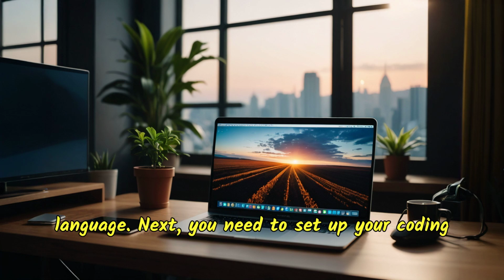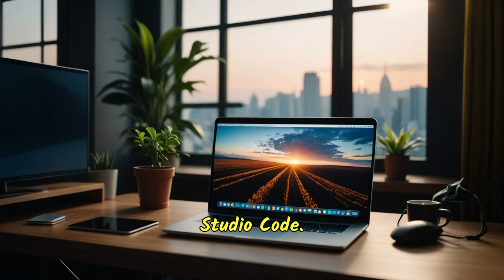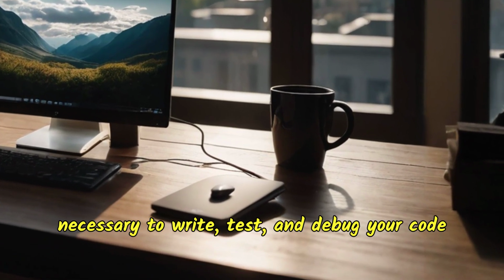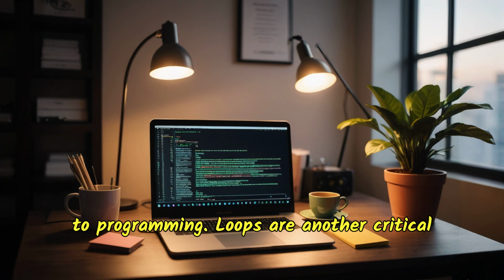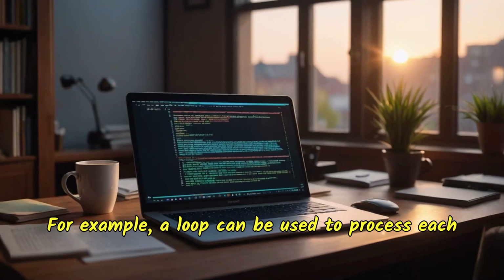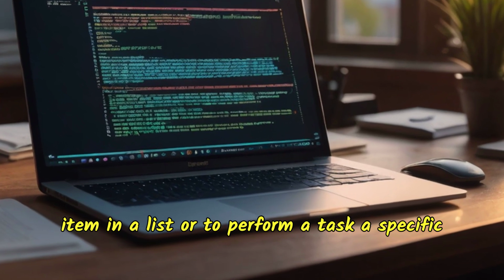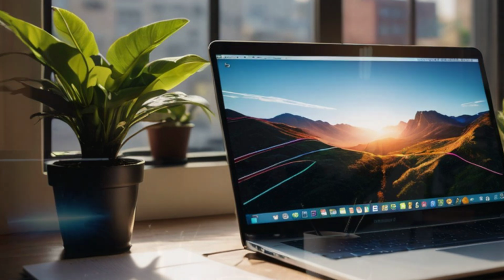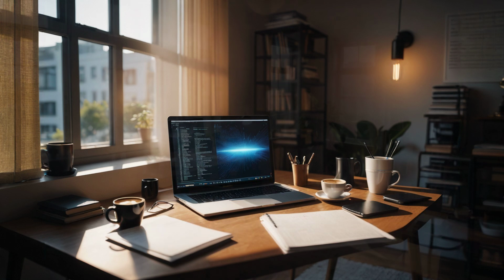Beginner's Guide to Programming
This guide introduces the fundamentals of programming, explaining its essence as instructing computers to perform tasks. It covers choosing a programming language, setting up a coding environment, and essential concepts like variables, loops, and functions. The guide emphasizes logic and problem-solving, encouraging beginners to start with simple projects and gradually tackle more complex challenges. With practice and dedication, readers can develop their programming skills effectively.